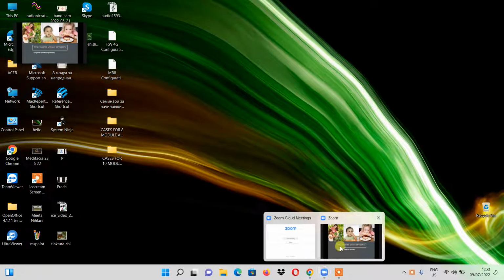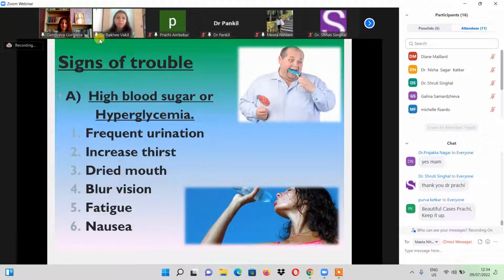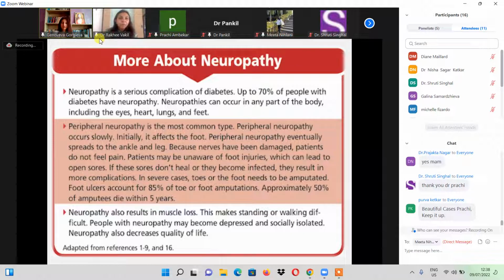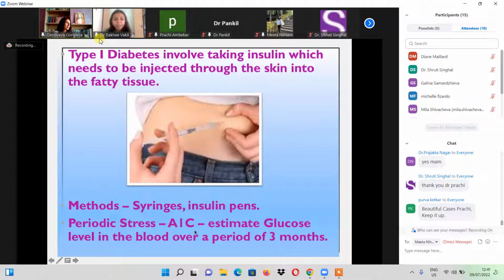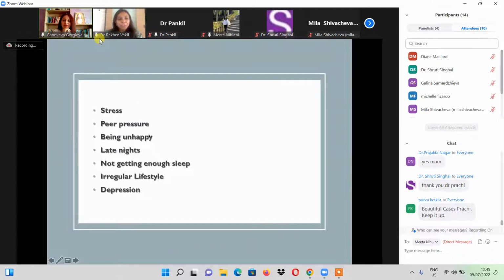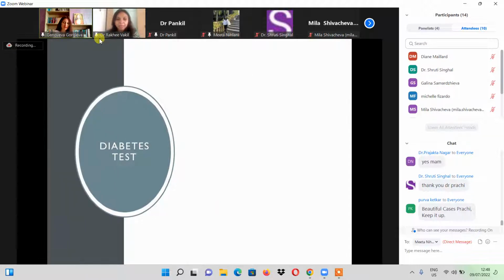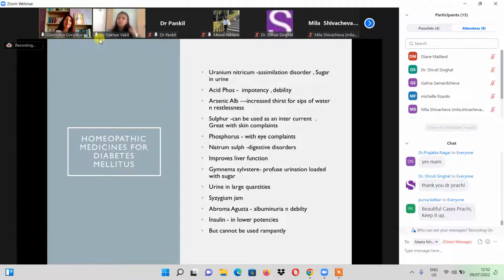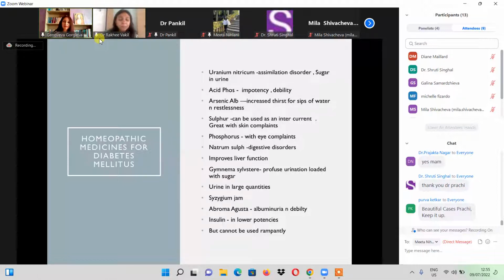Dr.Rakhee Vakil. Treating of diabetes with homeopathy.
Festival 'Happy and healthy with homeopathy'